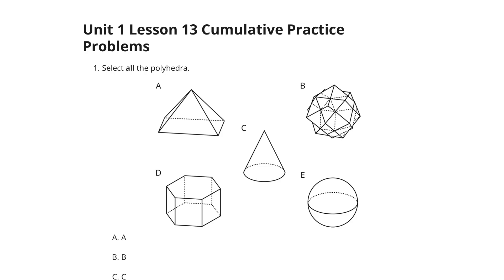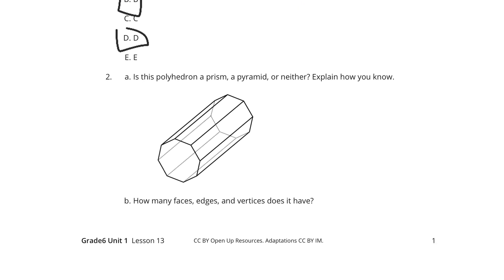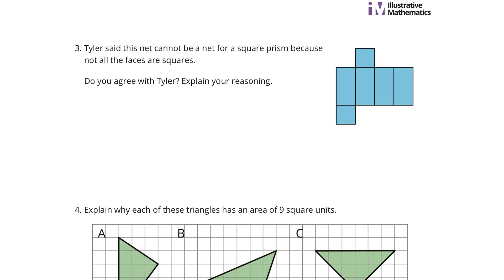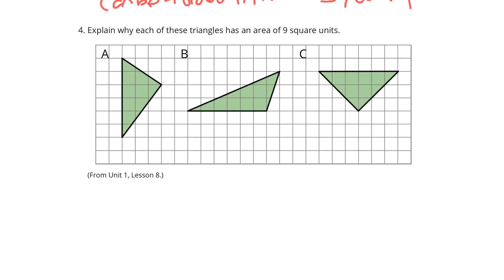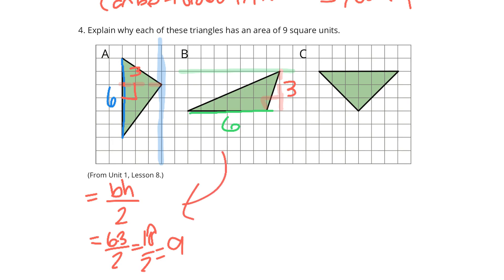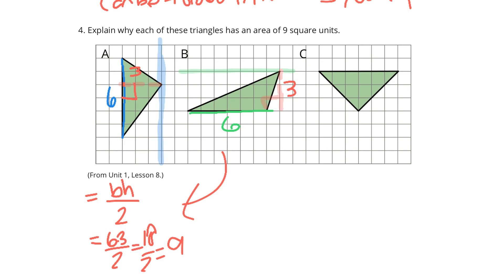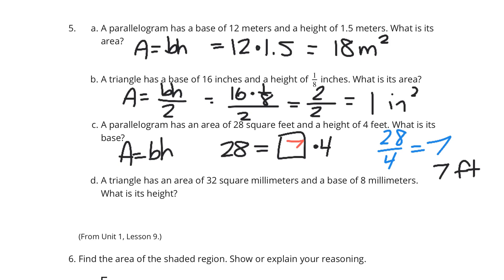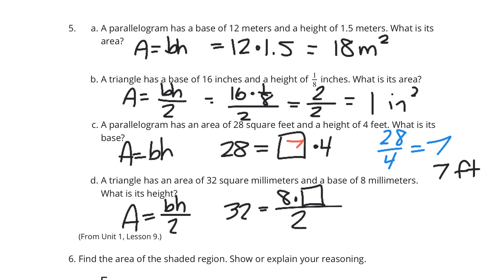Grade 6, Unit 1, Lesson 13 Practice Problems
Polyhedra